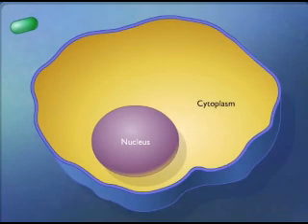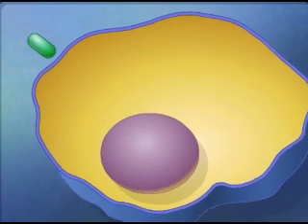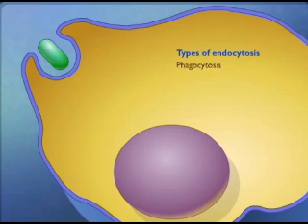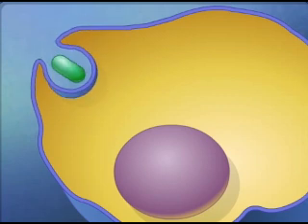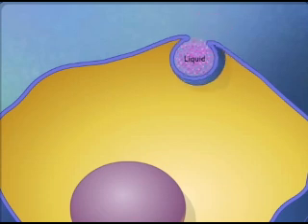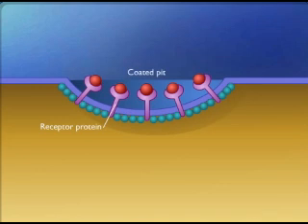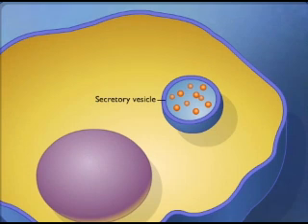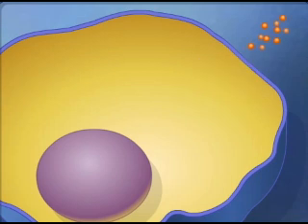endocytosis exocytosis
Chapter03_part_A